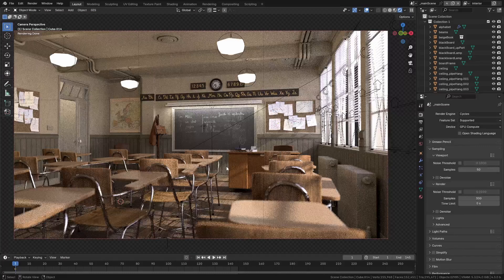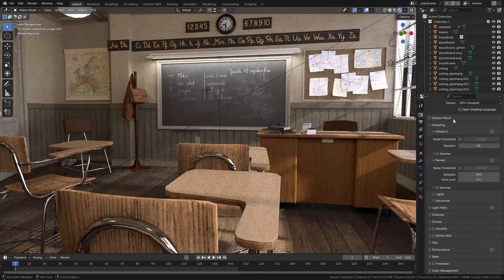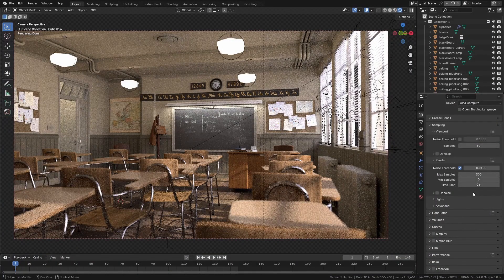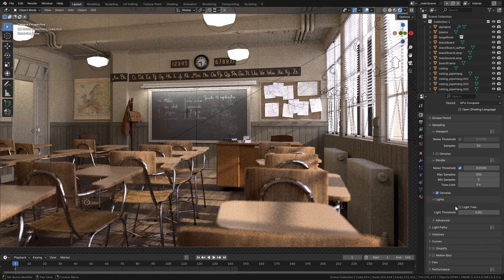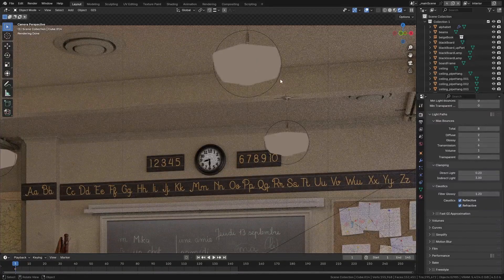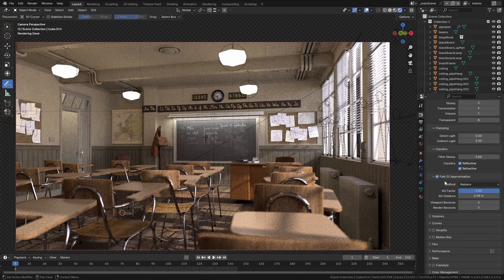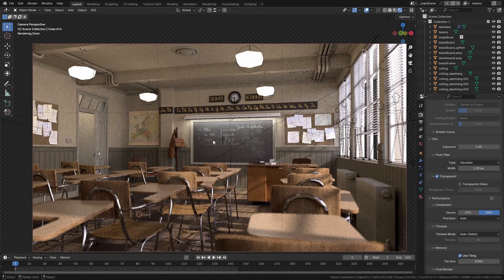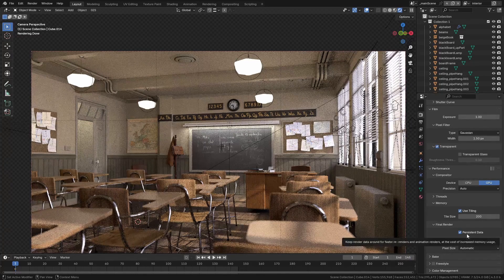Get The Fastest Renders in Blender Cycles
The ultimate 2025 guide to getting the fastest renders with Blender's cycles render engine.

You can save 25% on all my products with the code "SAVE25" on Gumroad